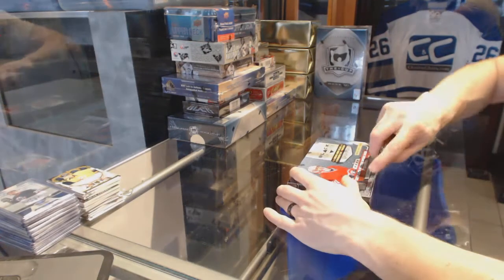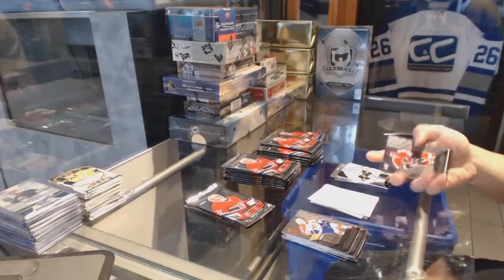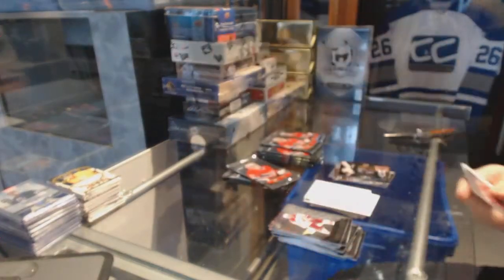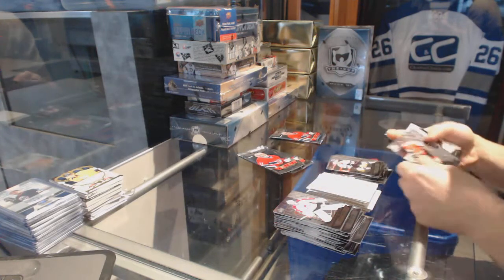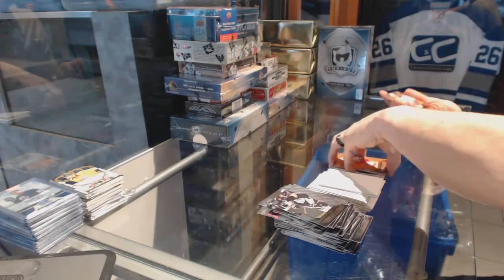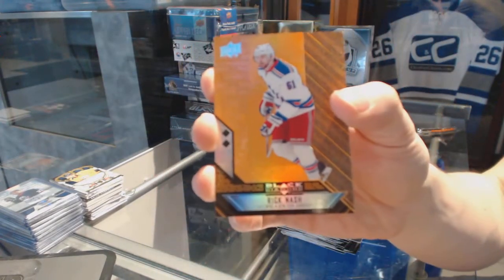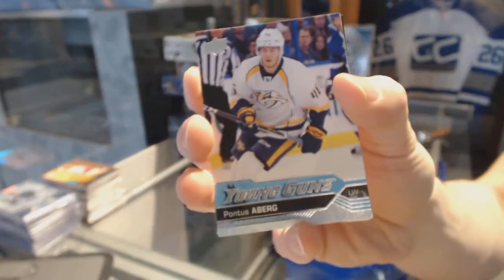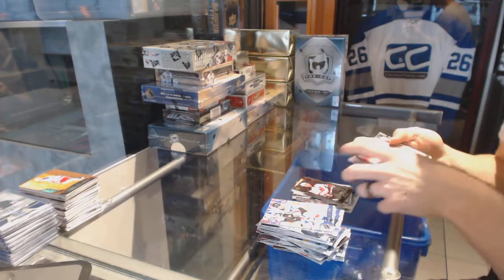16-17 UD Series 1 & 14-15 UD Black Diamond Hockey Box Break - C&C #6711